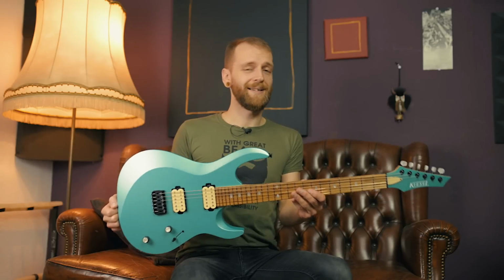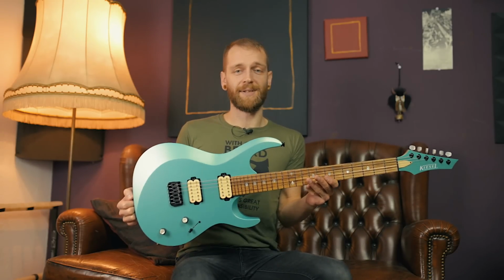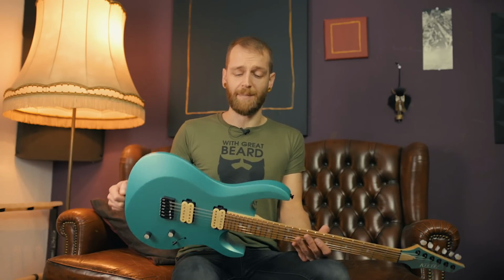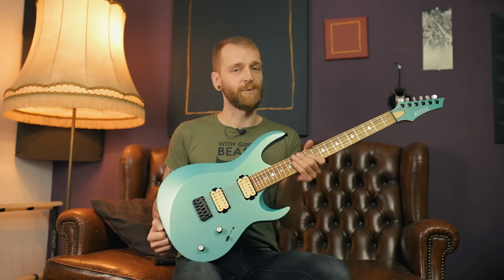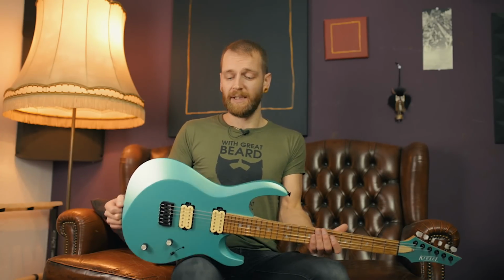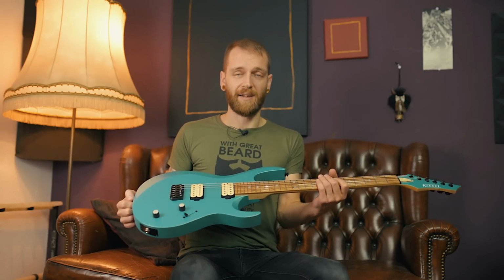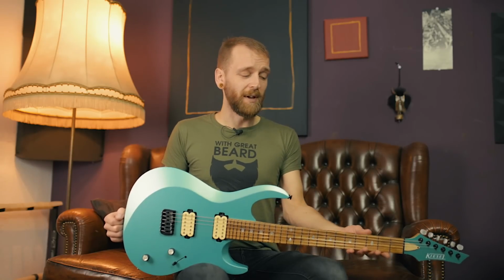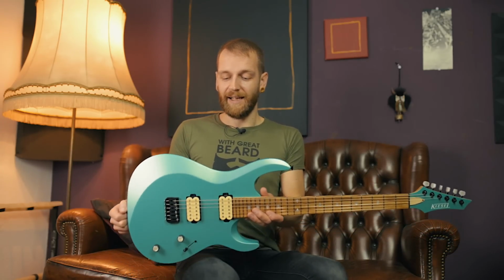Kiesel Guitars Aries Demo and Review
Check out the Kiesel Aries 6 string demo and review by Gear Couch.
The Aries features 24 frets, bolt on neck with smooth high access neck heel, Lithium pickups, Dual Carbon Fiber reinforcement rods in the neck, Hipshot fixed bridge (other bridges offered), premium Alder body and Maple neck.  To learn more about the 6 and 7 string Aries or to spec one out for yourself check them out here:
Call our experts at 858-GUITARS